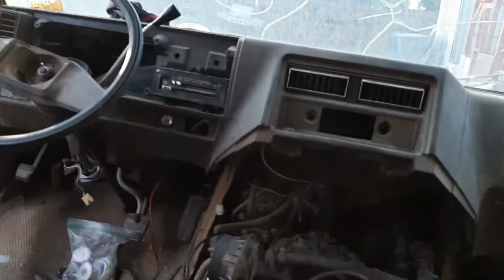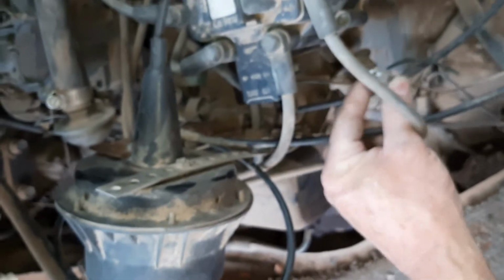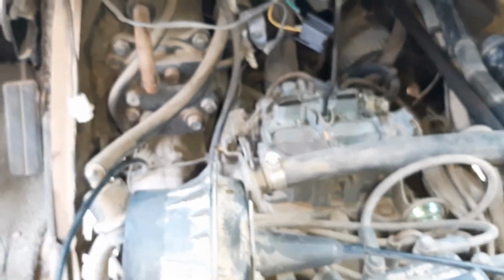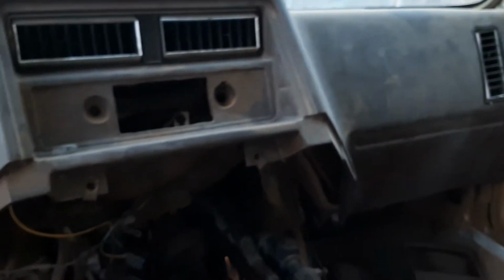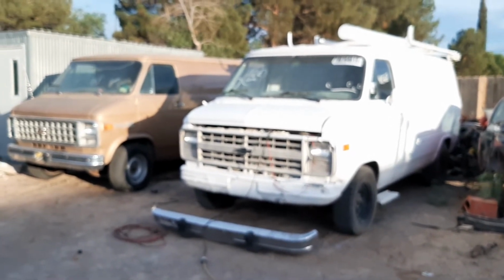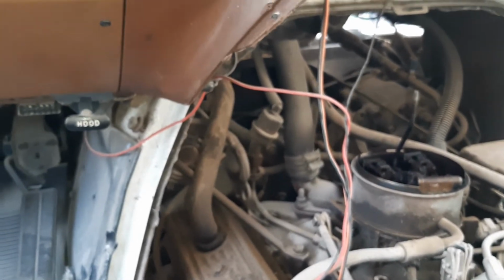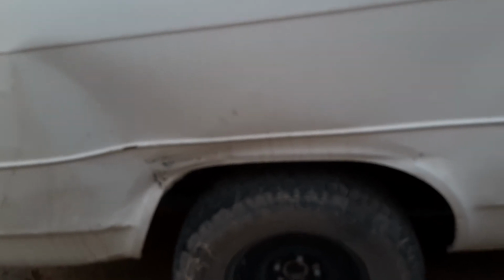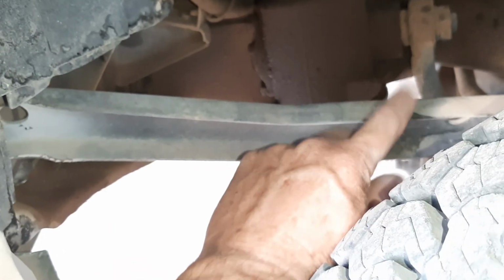Project A-Team 1981 G10 G20 G30 Chevy Van